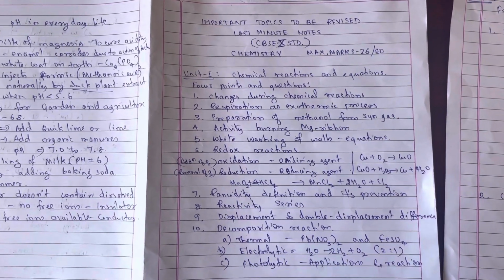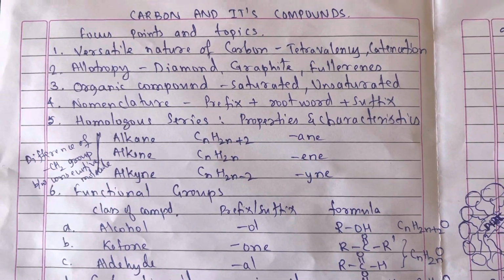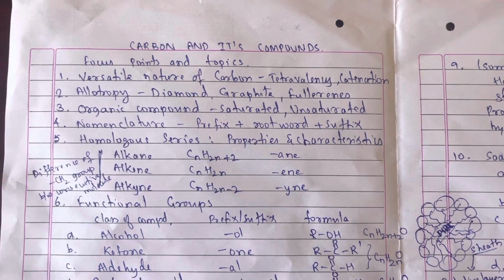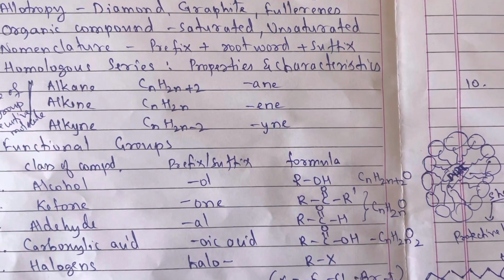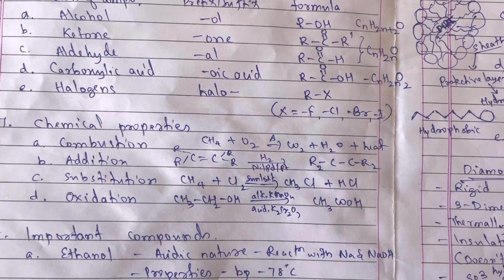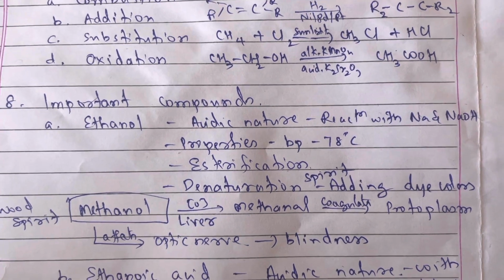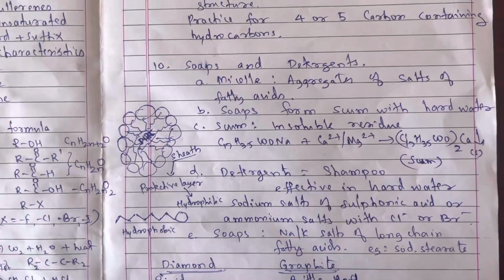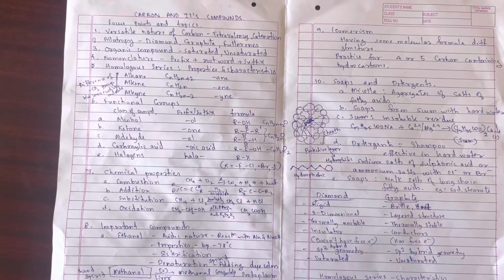X Board | Carbon and it’s Compounds | Revision | Focus Points | 2022-23| Mr Amaresh